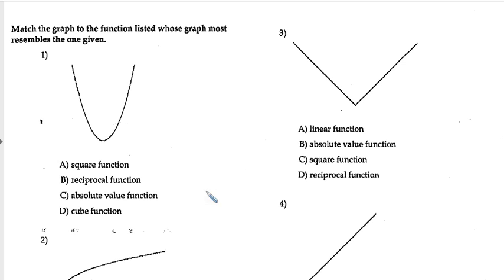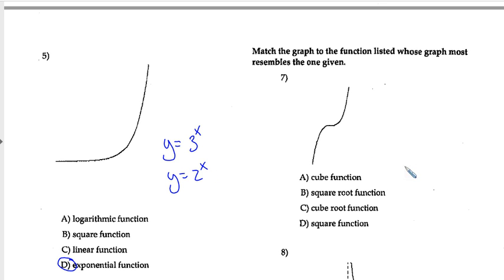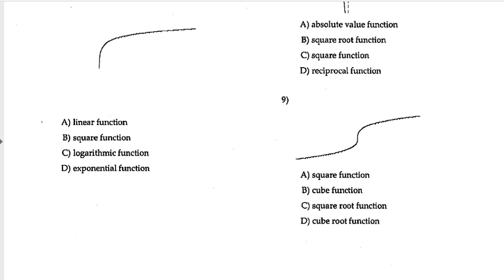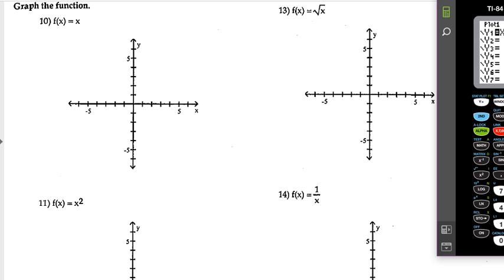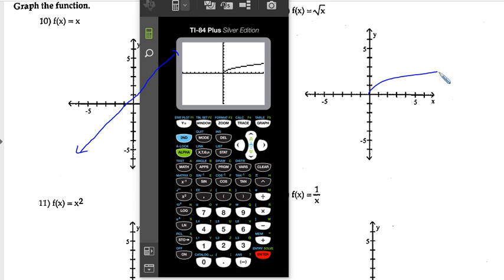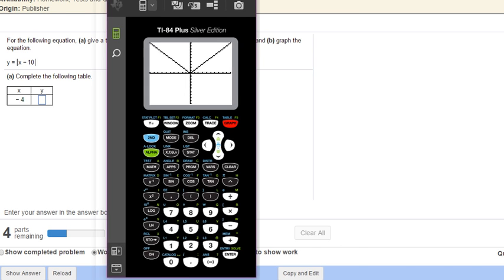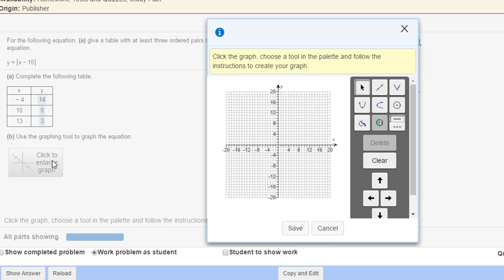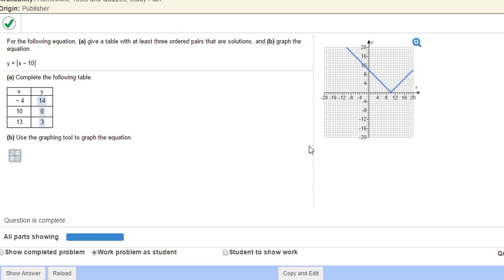Parent Functions and TI table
Unit 2.1 Intro to parent functions and using TI-84 table.